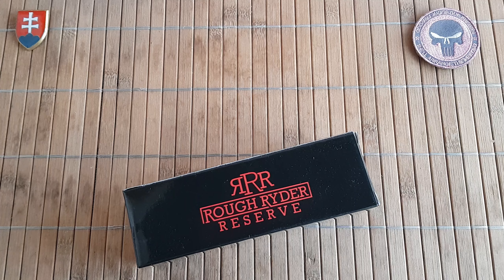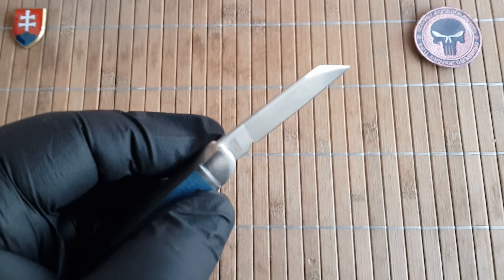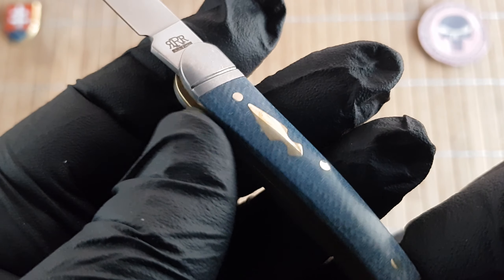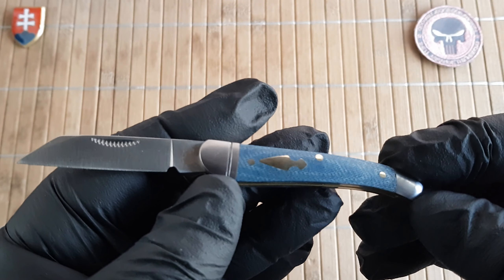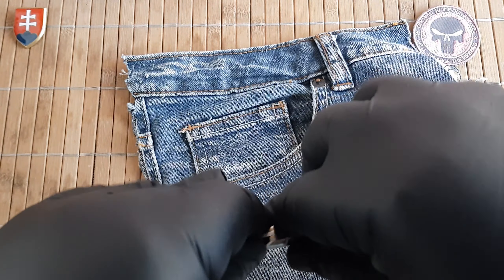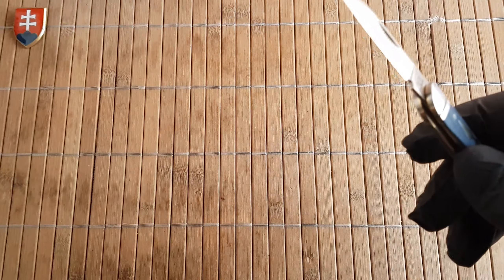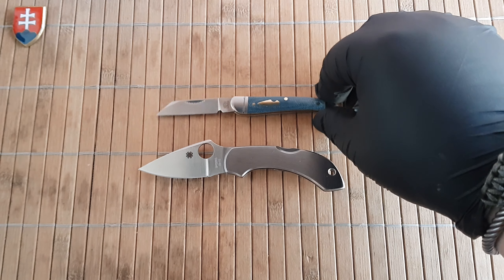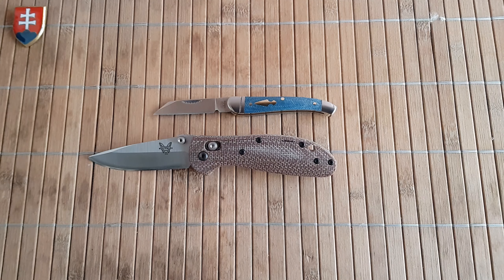ROUGH RYDER RESERVE SMALL COPERHEAD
Brand: Rough Ryder
Pattern: Coperhead
Model: small coperhead
Model Number: RRR016
Overall Length: 5" / 12,8 cm
Blade Length: 2.1" / 5,4 cm
Blade Width: 0.43'' / 1.1 cm
Blade Thickness: 0.06" / 1,7 cm
Handle Length: 3" / 7,5 cm
Handle Thickness: 0.43" / 1 cm
Handle Material:  Denim Micarta
Blade Material: D2
Blade Style: Copping / Reversed Tanto
Blade Grind: Flat
Finish: Satten
Edge Type: Plain
Color: Blue
Bolster Material: Stainless Steel
Frame/Liner: Brass
Weight: 1.1 oz. / 32.2g
Opener: Matchstrike pull
Lock Type: Slip Joint
Half stop: 90
Pull: 5/10
Country of Origin: China
$39.99